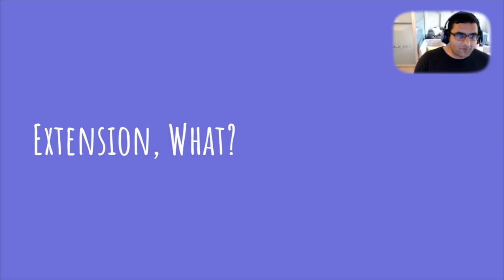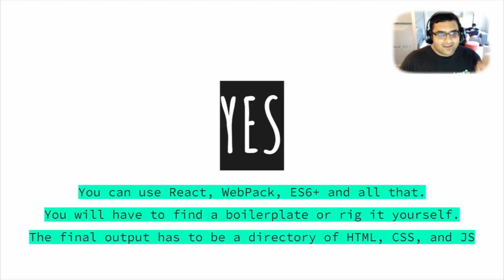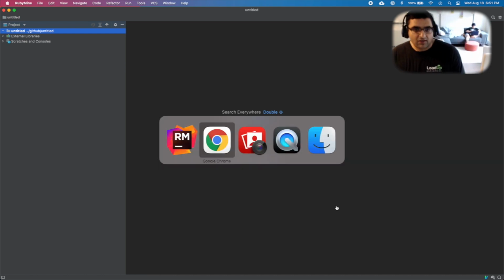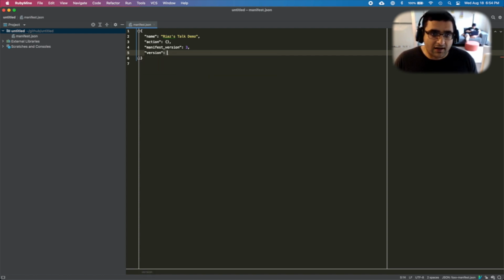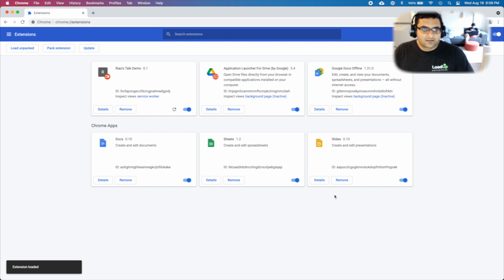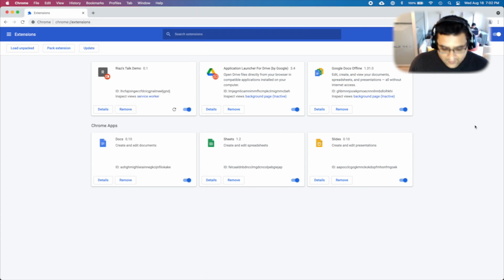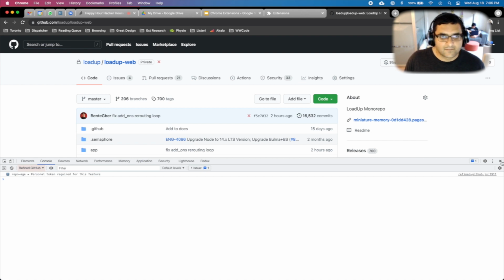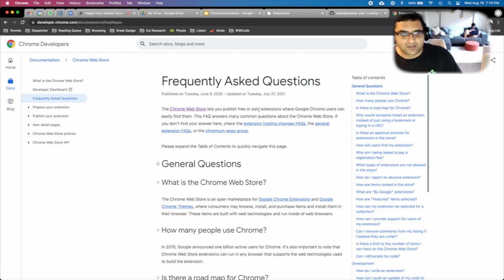Getting Started with Web Extensions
This is a presentation I gave with the HackerHours group in NYC about how to get started with Chrome Extensions